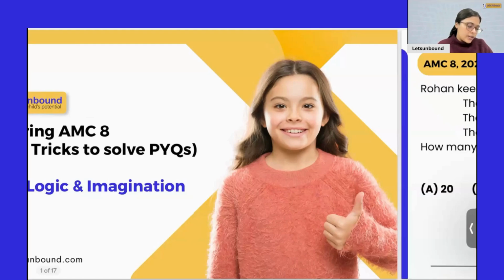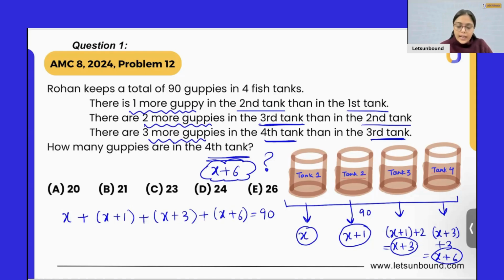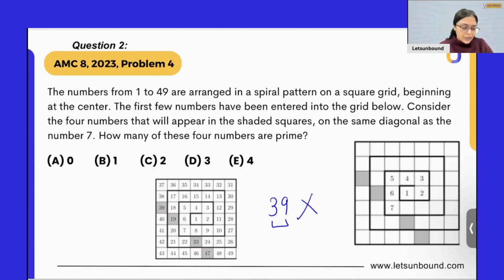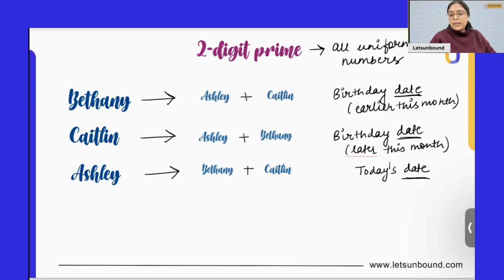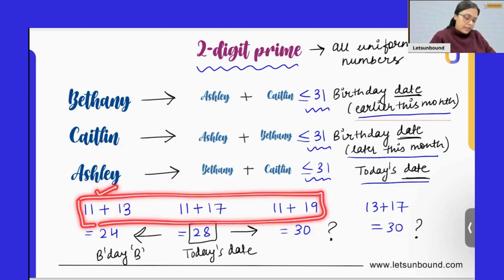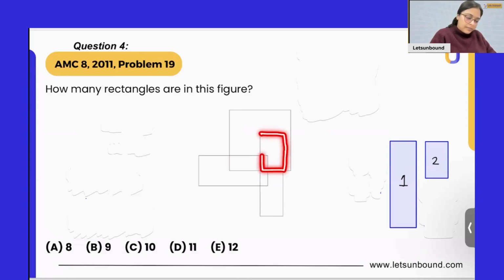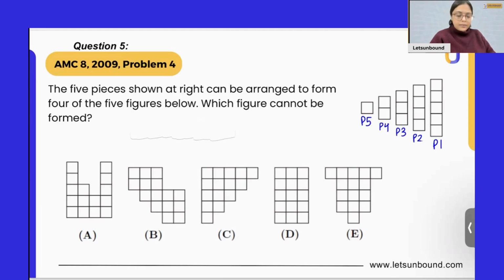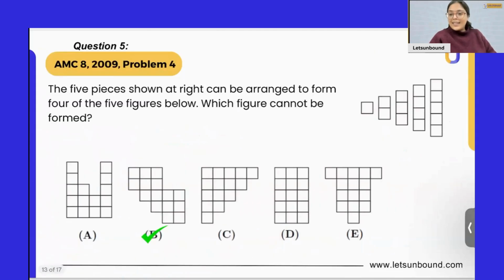Mastering AMC 8 2025 | Topic- Logic & Imagination | Grades 6-8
In today’s video, we have solved past AMC 8 problems with helpful tips and tricks to boost your preparation! 🚀

Topic: Logic & Imagination

Prepare for success with detailed explanations and problem-solving techniques. Don’t miss out on valuable resources to enhance your skills.

📚 Join our WhatsApp group for:
Updates on upcoming videos